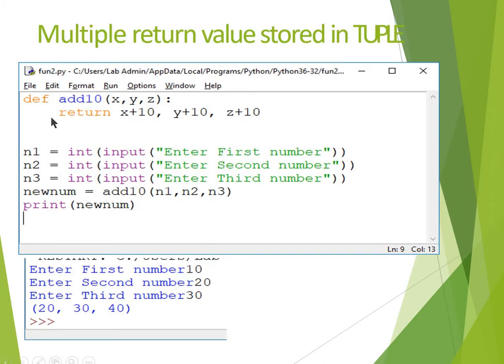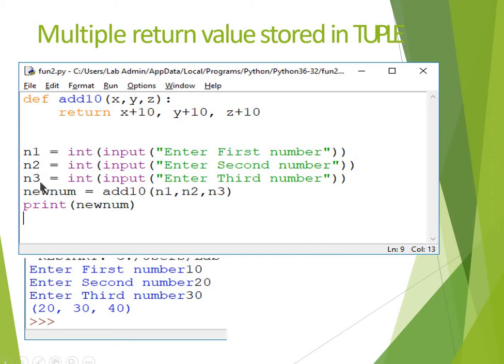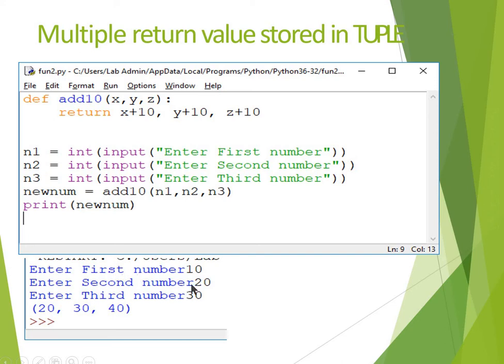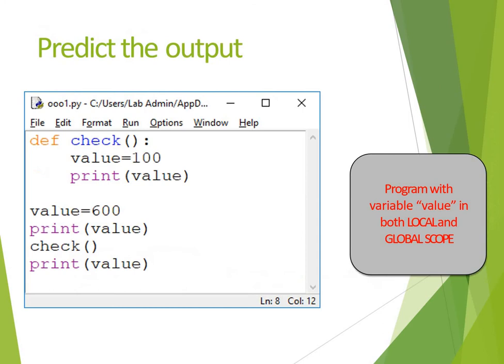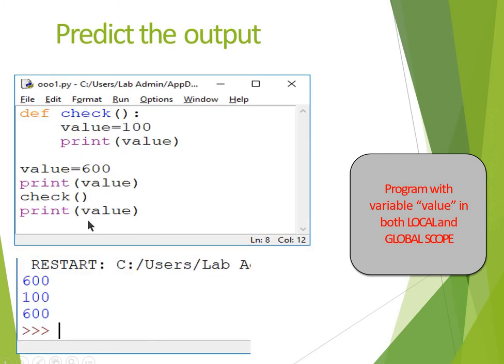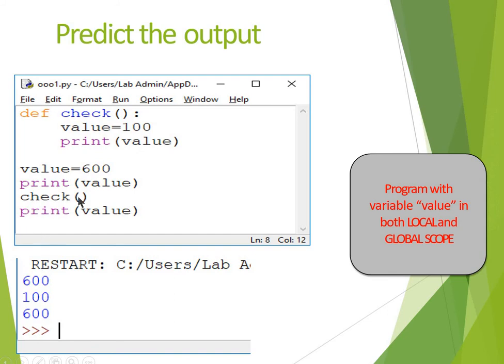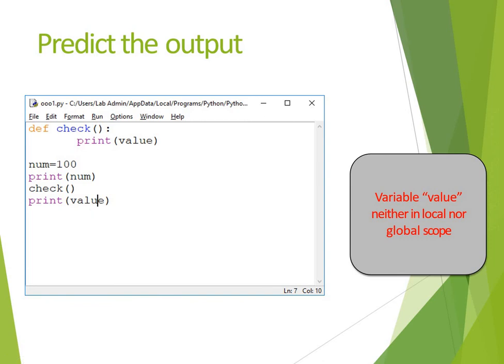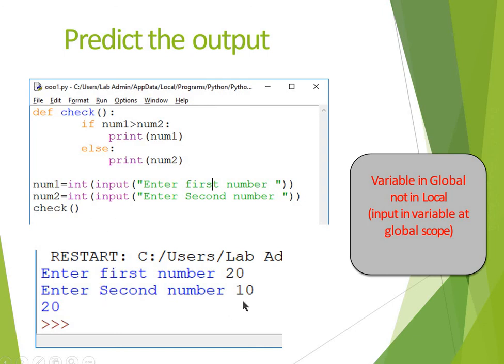CBSE Grade 12 Computer Science Chapter 3 Video 8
Chapter 3 - Working with Functions - Part 8